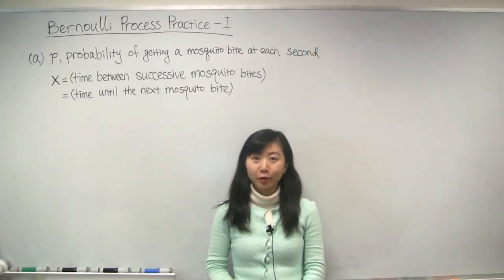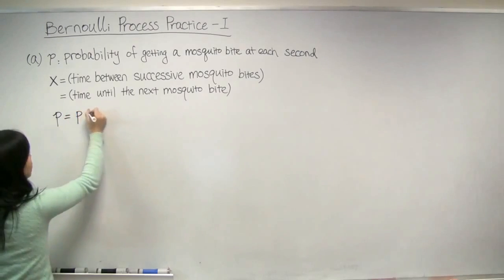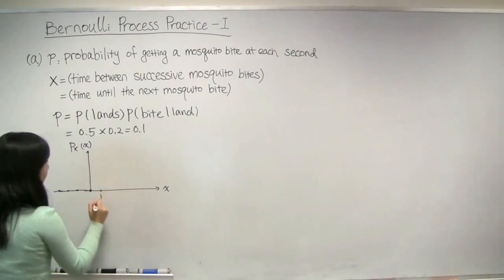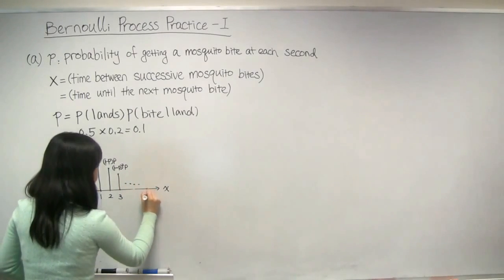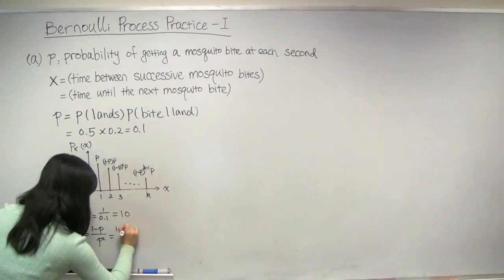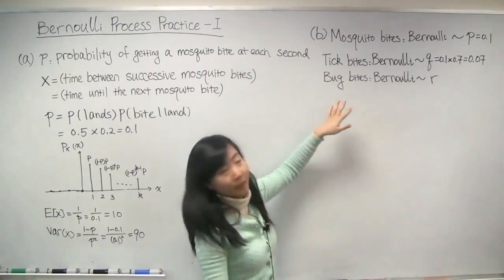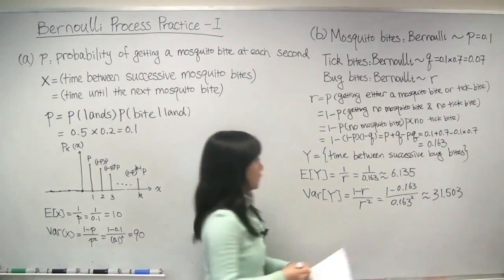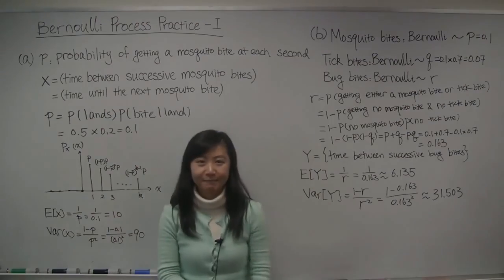Bernoulli Process Practice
Instructor: Qing He